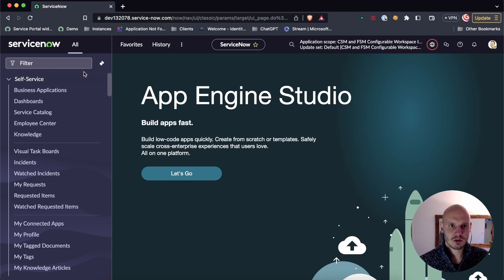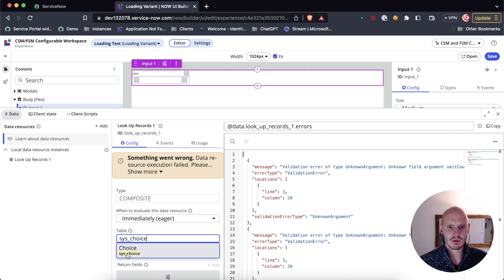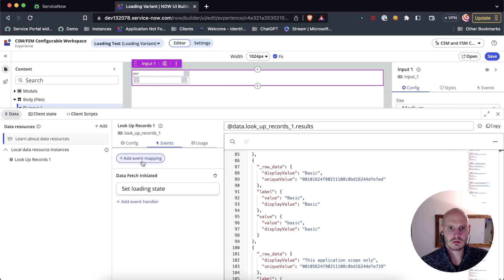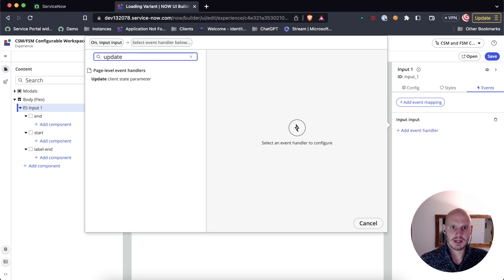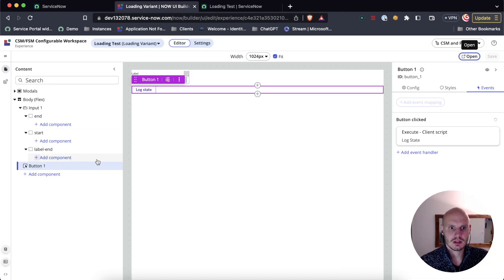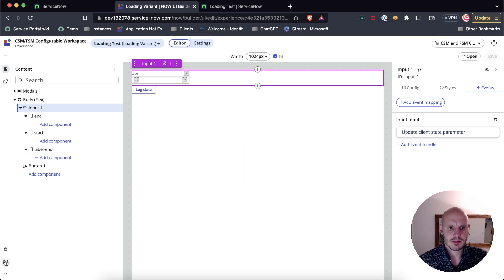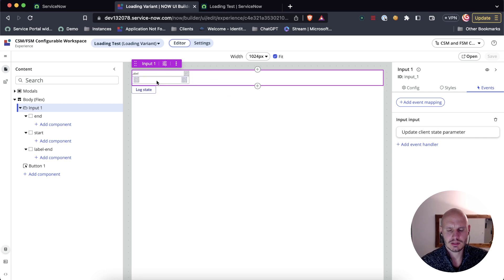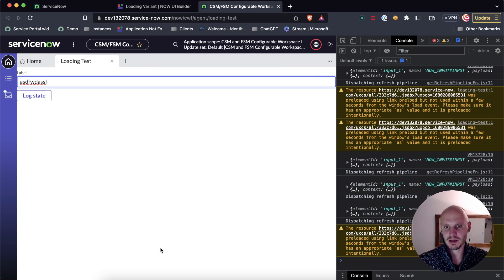Using a Loading Spinner in UI Builder (ServiceNow Next Experience)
In this video I explain how you can use ServiceNow's built-in loading spinner component to communicate to the user that a background process is taking place (like refreshing a data resource).